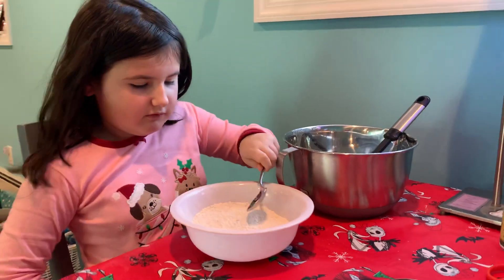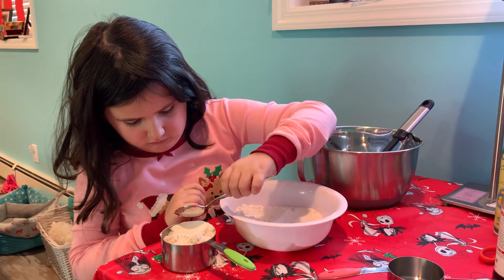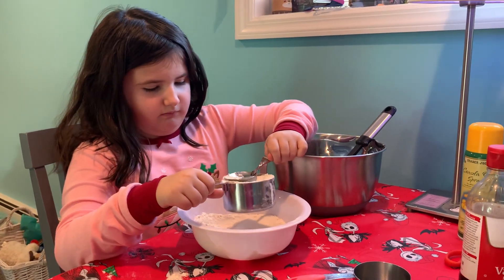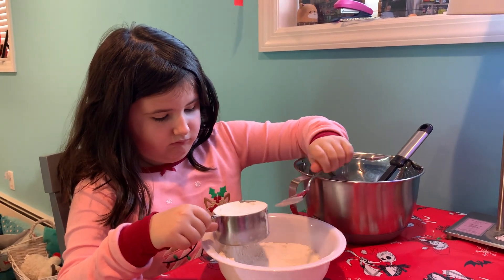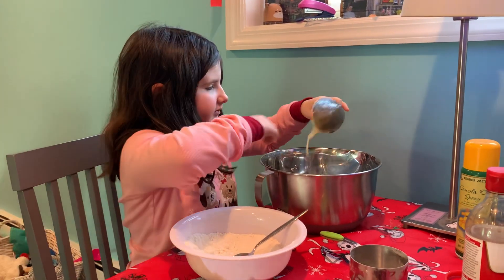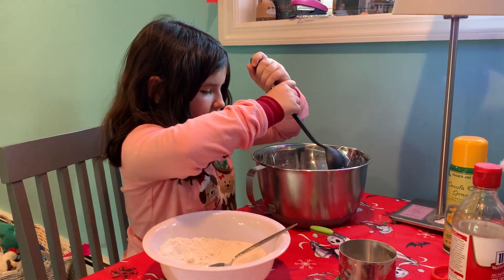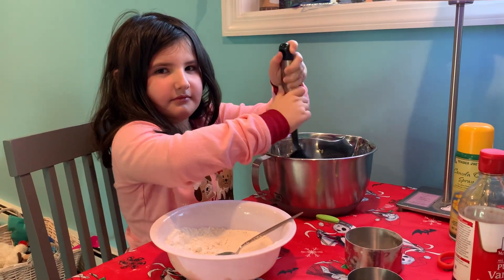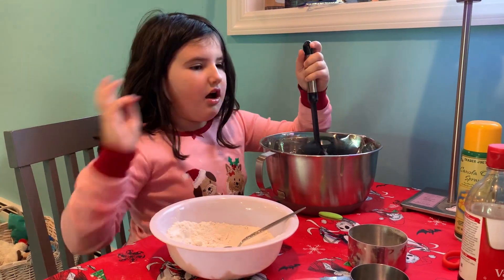Present cookies part5